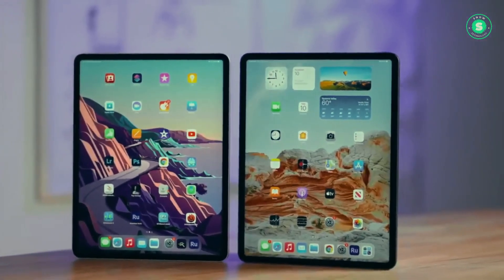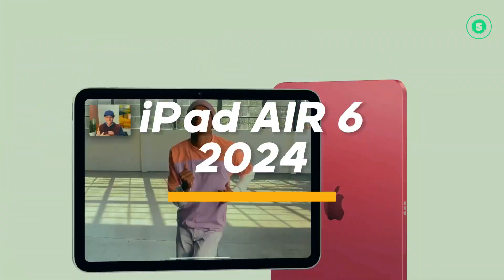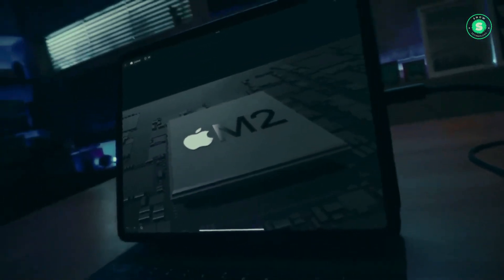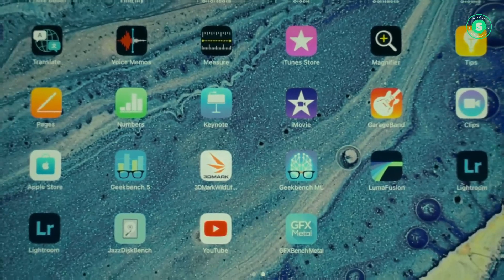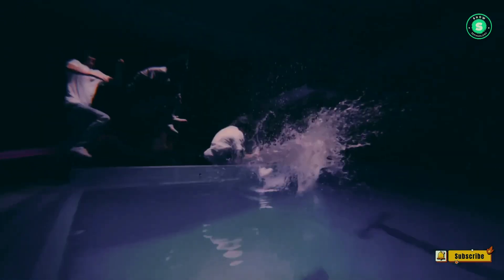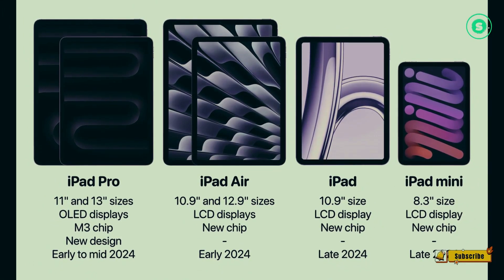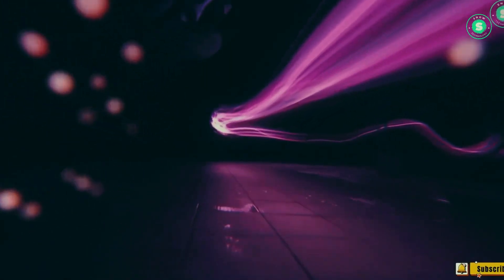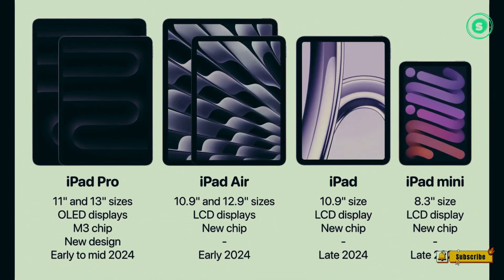iPad Air M2 2024 May Get OLED Display!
Join us as we explore Apple’s exciting journey in the world of OLED technology. In this video, we delve into the future of Apple’s iPad Air and iPad Pro, discussing their transition to OLED display panel technology. We’ll also touch on the innovative two-stack tandem structure that could revolutionize power consumption and extend lifespan.

From the insights of Omdia researcher Kang Min-soo, to the latest rumors about the upcoming iPad Pro models, we’ve got you covered. We’ll also discuss the potential of an OLED foldable device that could replace the iPad mini.

Whether you’re an Apple enthusiast, a tech geek, or just curious about the future of tablets, this video is for you.

Is there going to be an M2 iPad Air?
Is iPad M2 released?
Is iPad M2 worth buying?
Is there a new iPad Air coming out in 2024?
How big is the new iPad Pro 2024?
How many years will an iPad Air last?
What is the latest version of iOS for iPad Air?
What generation is the iPad Air 2014?

ipad air 2024 release date

ipad air 2024 price

ipad 2024 release date

ipad air 2024 leaks

ipad air 2024 release date and price